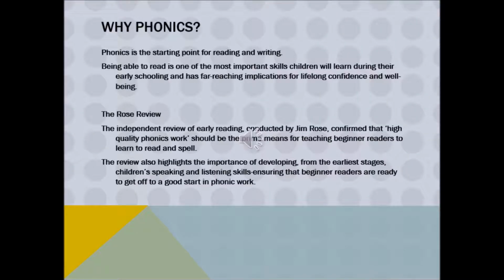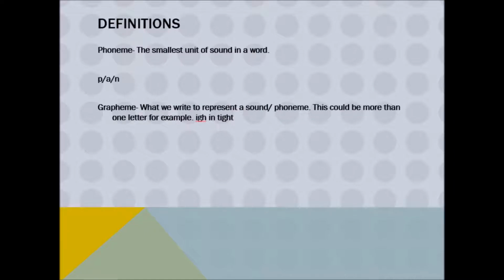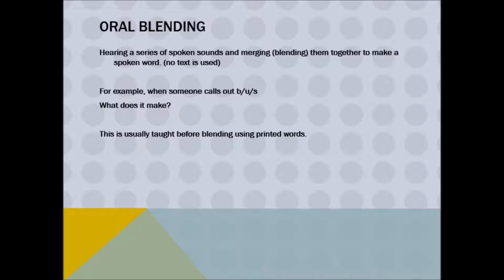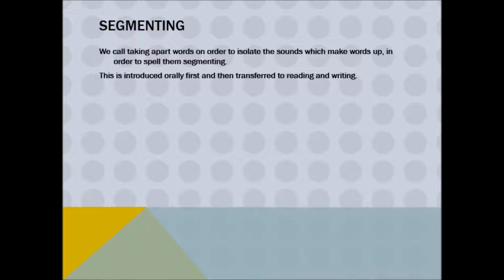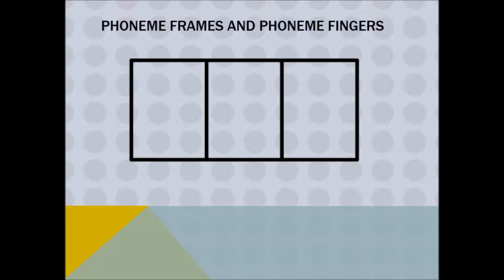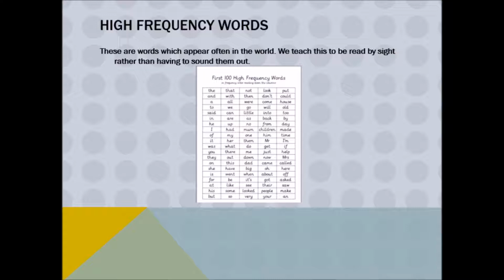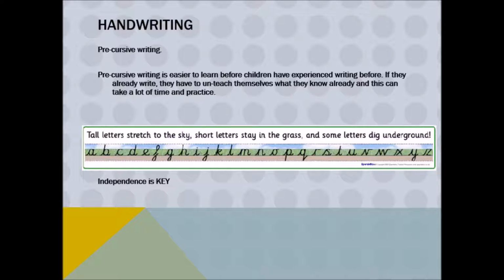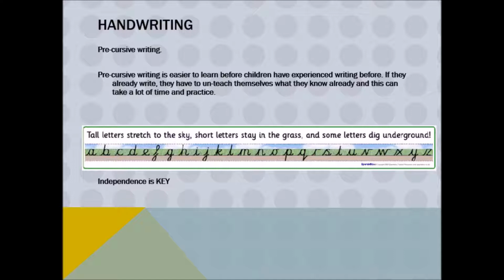phonics info for parents